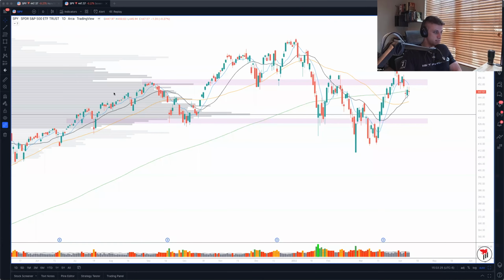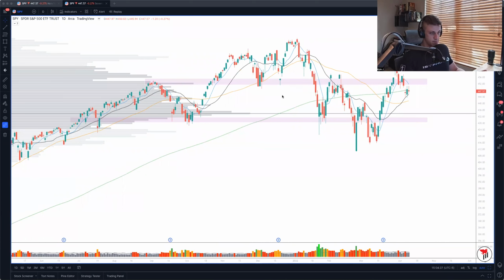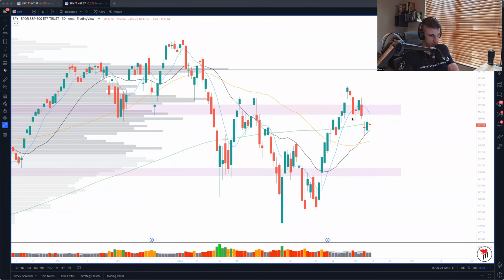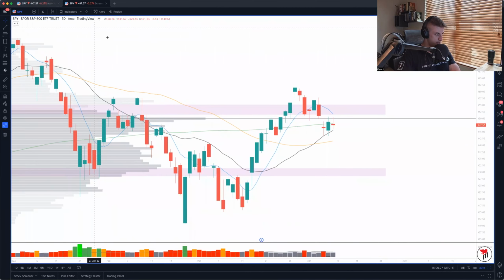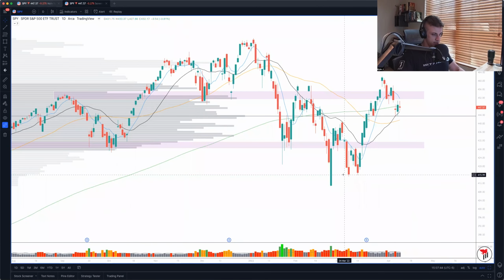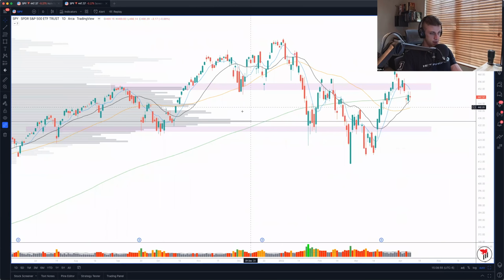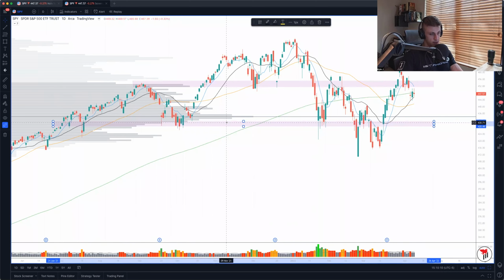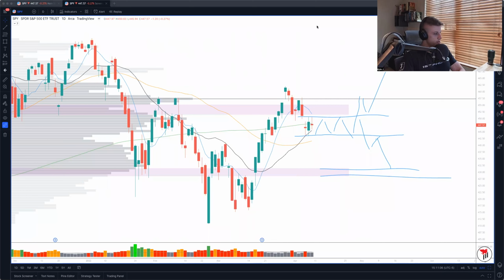S&P500 TECHNICAL LOCATION | Should Traders Have a Bias Here?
In this video, Kyle is sharing his thoughts on on the S&P500 (aka $SPY $SPX) chart location.

The market is trading in an incredibly wide range here, making it challenging to have a bull or bear bias. Here is how we are game planning our market-based trades for the week ahead.

Patience pays!

Join the premier options trading community worldwide with a 14-day trial for just $1